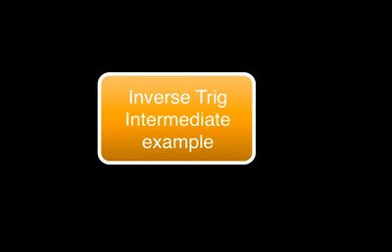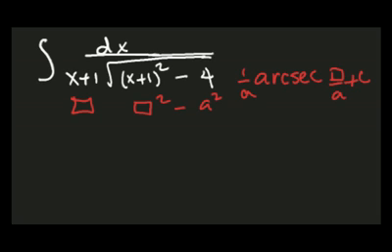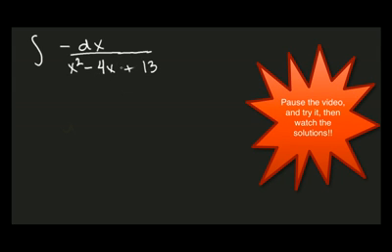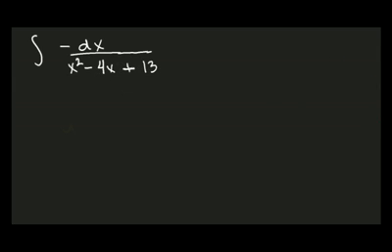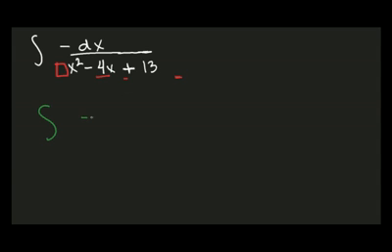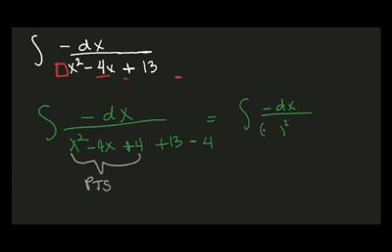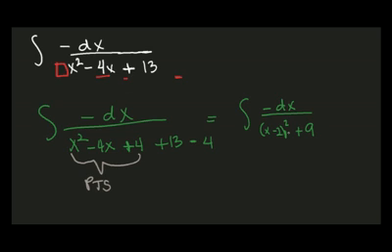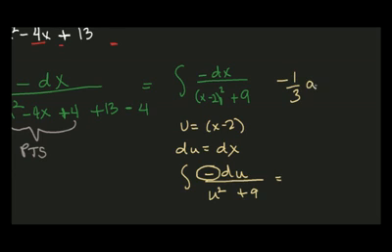[Math] [Calculus I]- Inverse Trigonometric Integration (Completing Square)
Inverse Trigonometric Integration (Completing Square)